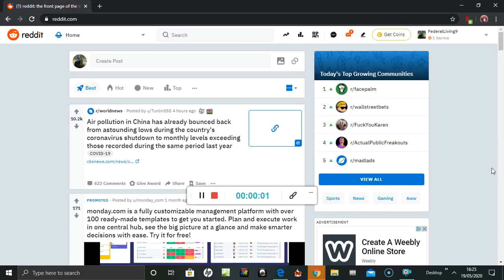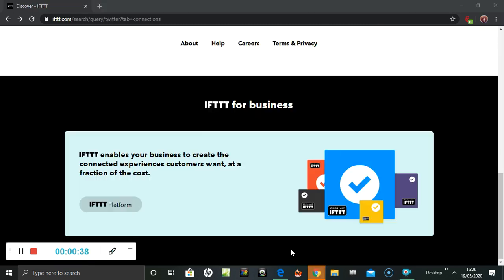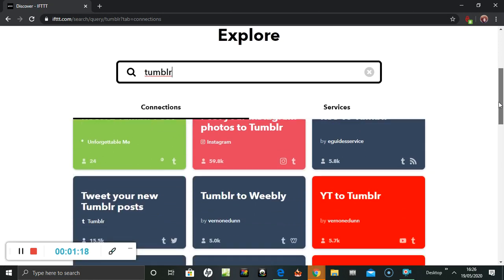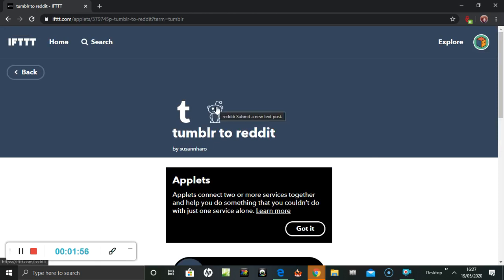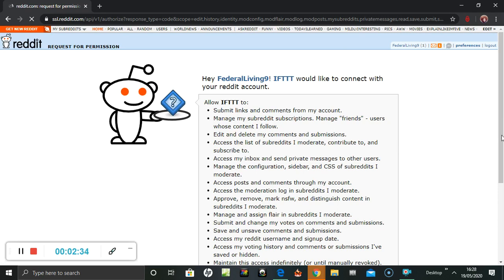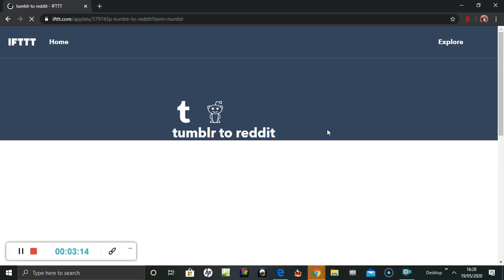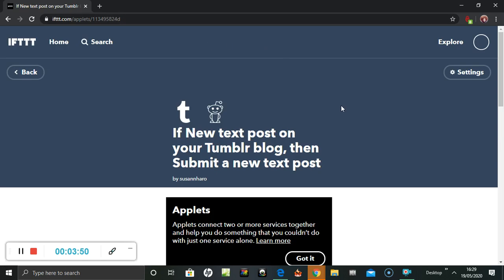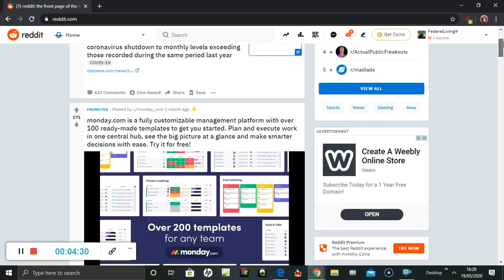Auto post to reddit